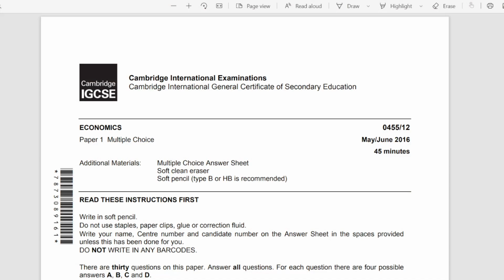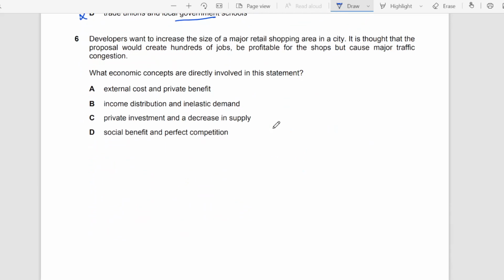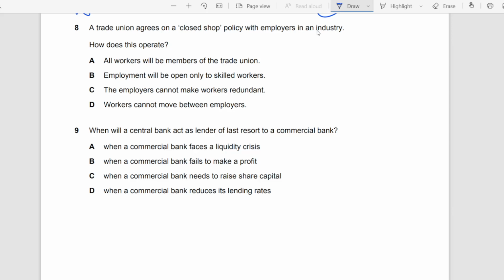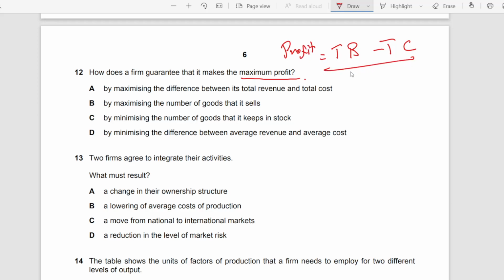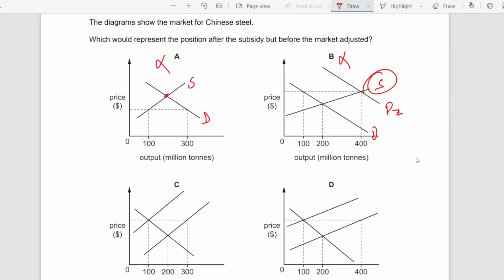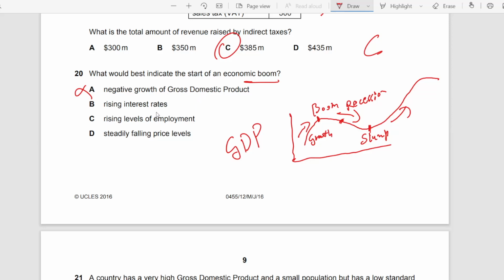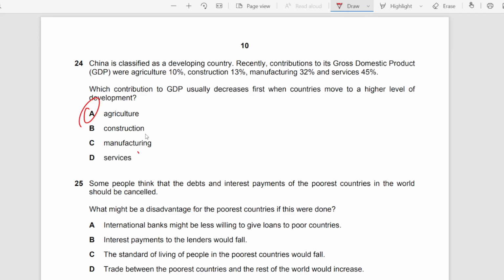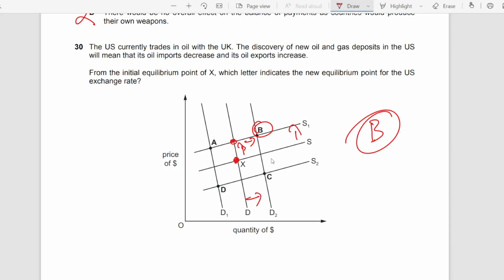0455/12/m/j/16 | IGCSE Economics Solved Past Papers | MCQs | 2022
Detailed solutions for CAIE IGCSE Economics MCQs | 0455/12/m/j/16